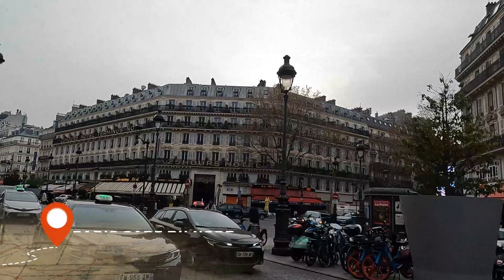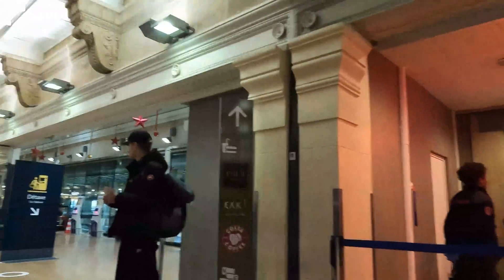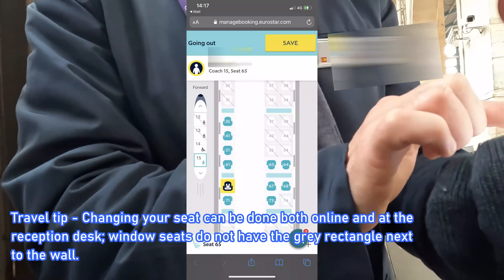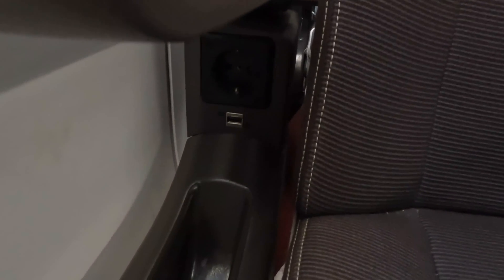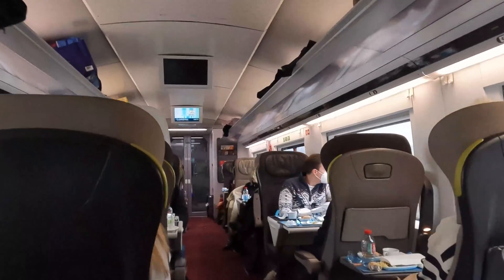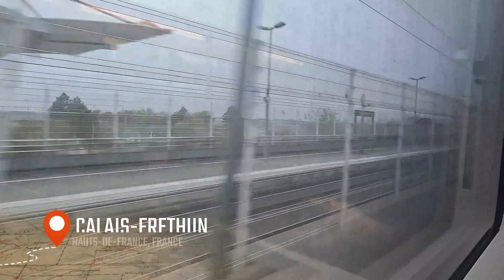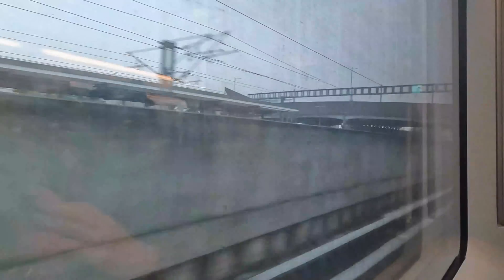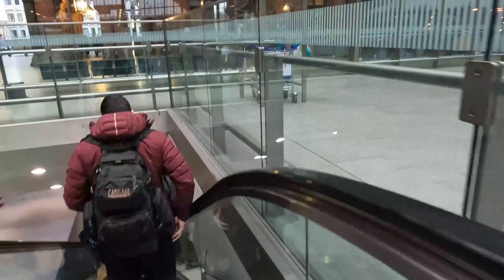EUROSTAR STANDARD PREMIER - PARIS to LONDON In 2 HOURS UNDER THE SEA At 300kmh!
Happy new year! I hope 2023 is a great one for you all and many thanks for the support this year!

I also want to apologise in advance for any dodgy pronunciations 😂😆

This video sees me bring the first of many videos to come from outside of the UK to the channel, in the form of the famous Eurostar between Paris and London via the underwater Channel Tunnel. For this trip, I'll be onboard the new e320 "Velaro" train, and having not used Eurostar 8 years prior to this return trip, I was very much looking forward to giving one of these a go in Eurostar's Standard Premier offering. Did it live up to my expectations? We find out in this video!

Journey details:

Operator - Eurostar
Train Type - Class 374 e320 "Velaro"
Origin - Paris Nord
Destination - London St Pancras International
Class of Travel - Standard Premier
Price - £140 (Standard Premier fare, varies based on demand)

Time Stamps:
00:00: Intro
00:41: Paris Gare du Nord Station
02:39: Eurostar Boarding Process
03:22: Paris Nord Departure Lounge
04:37: Boarding the Train
06:14: Our Route
06:52: Departure
08:45: Know Your Seat
10:28: The LGV Nord
10:53: Walkthrough
12:03: Café Metropole and Standard Premier Meal Offering
12:39: Lille Europe
13:16: The Toilet
14:05: Calais – Frethun
14:40: The Channel Tunnel
15:58: Arrival in the UK
16:28: Ashford International and the HS1
17:10: Conclusions and Stratford International
17:51: Arrival Into London and Ending
19:17: Thanks for Watching!